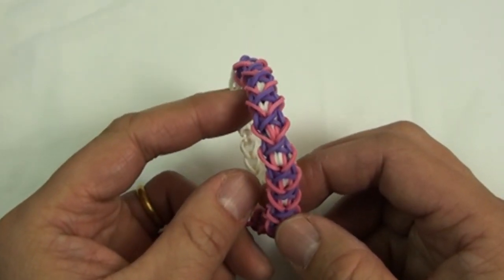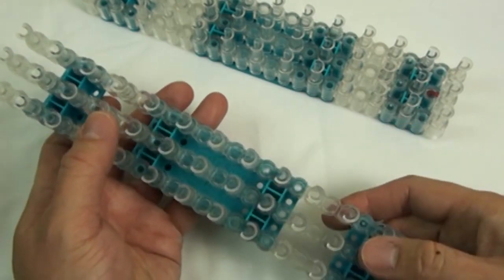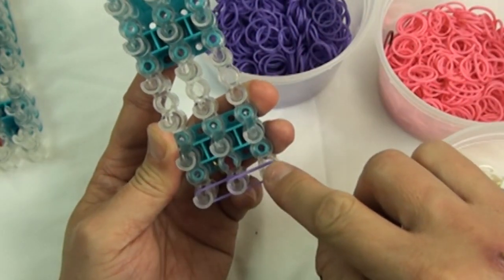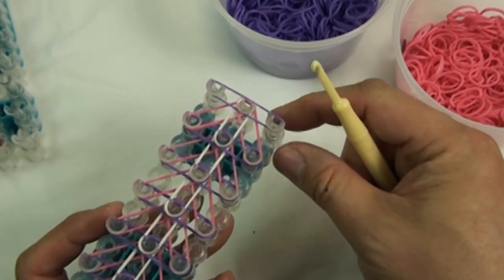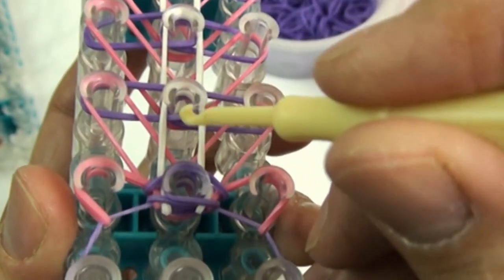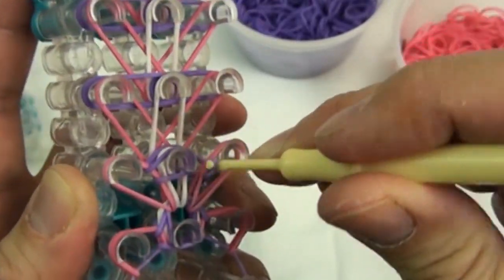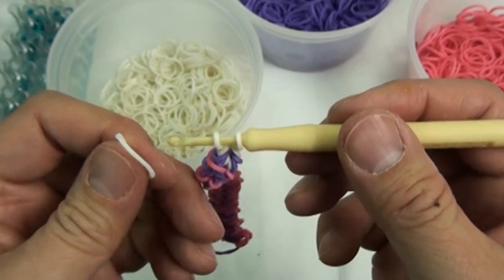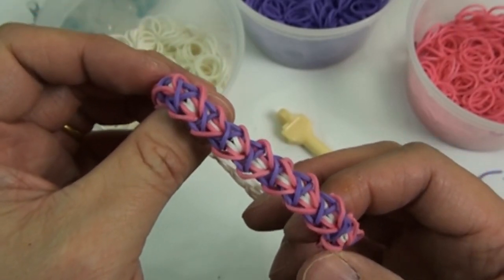Lesson 21: "Sweet Heart" Rainbow Loom® Bracelet by Choon